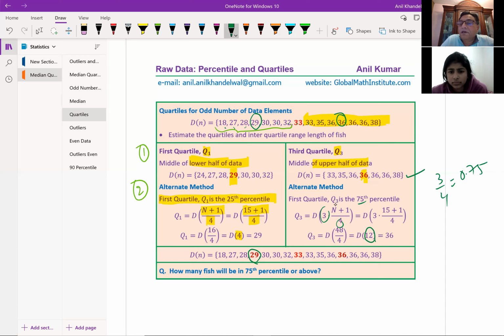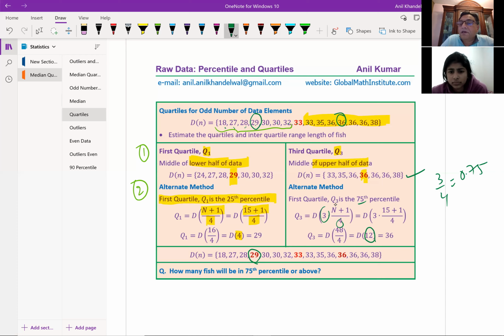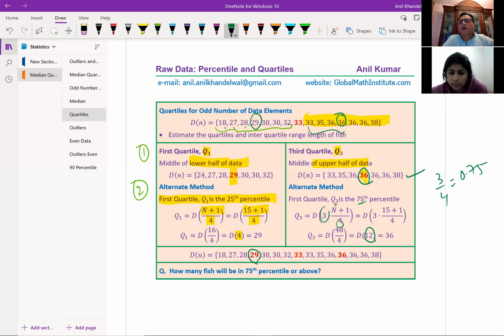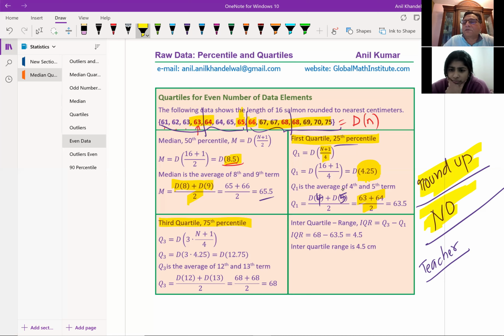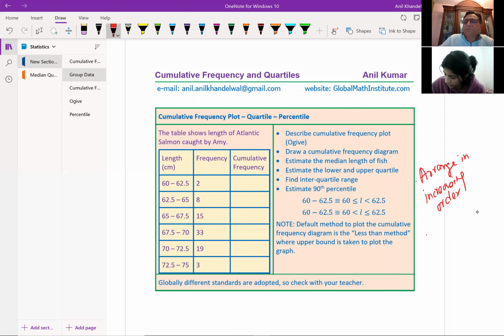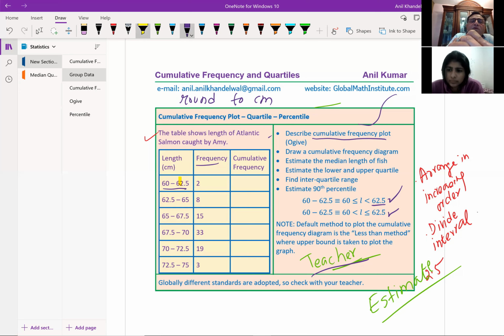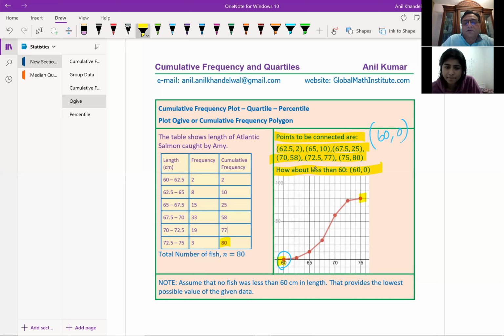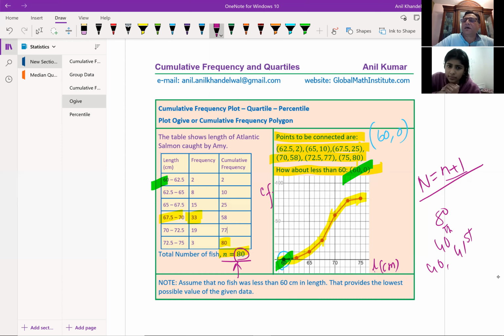Median Quartiles Outliers and Percentile from Raw Data and Cumulative Frequency Polygon GCSE A IBSL